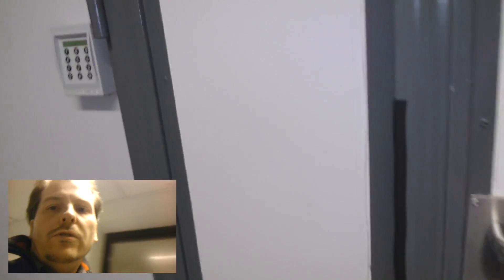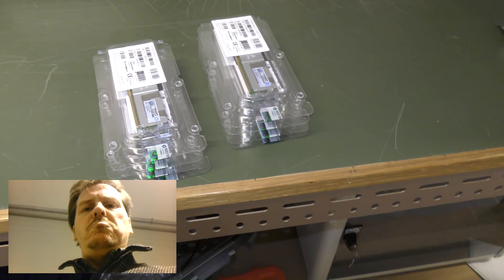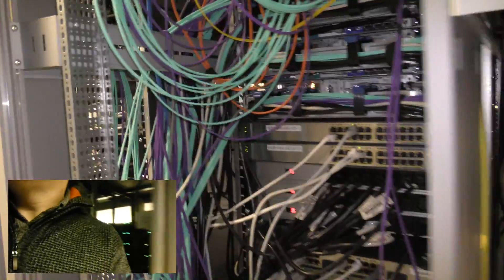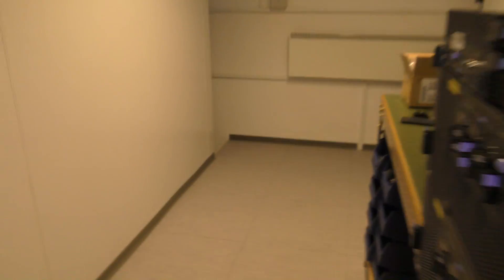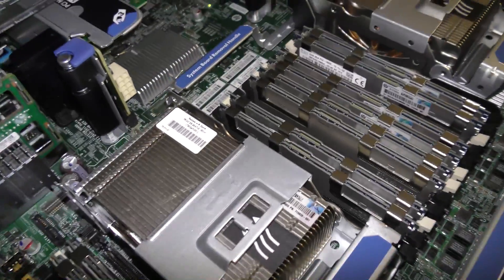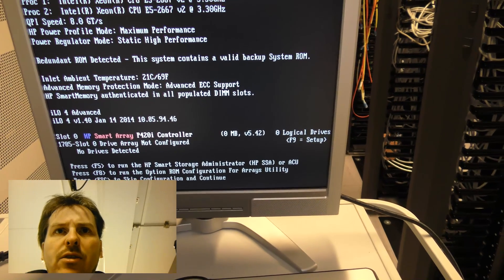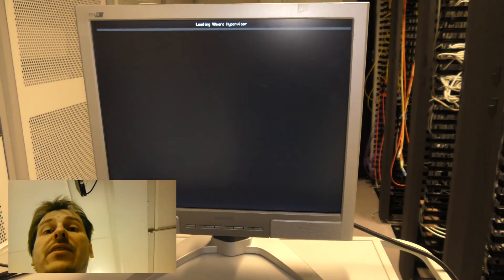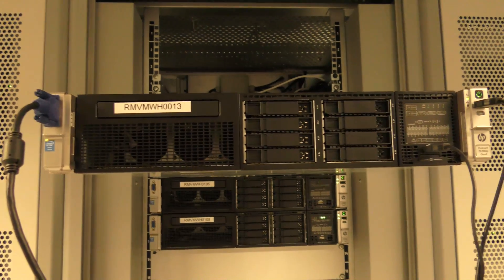HP dl380 G8 upgraded to Maximum RAM 768GB - 291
At work we have  three SQL VM-ware hosts in this data center.
They are HP dl380 G8 with Intel® Xeon® Processor E5-2667 v2
(25M Cache, 3.30 GHz) processors and 512GB of RAM.
To maximize our production environment and get the most out of these very expensive Microsoft SQL licenses. I am upgrading these servers to the maximum amount of RAM 768GB.

Link to HP ProLiant DL380p G8 2U Rack Server - 2 x Intel Xeon E5-2667 v2 3.3GHz 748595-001
Link to HP 32GB PC3-14900L